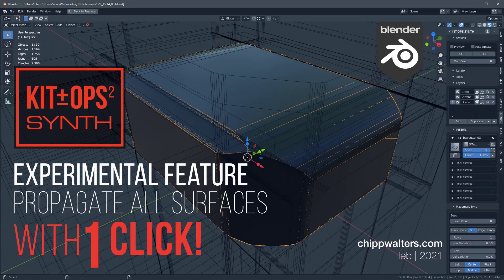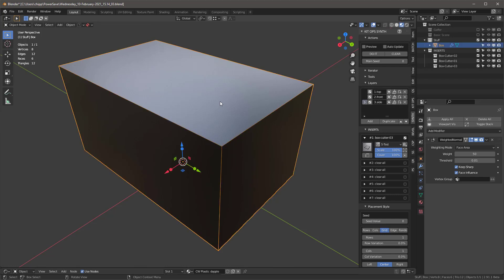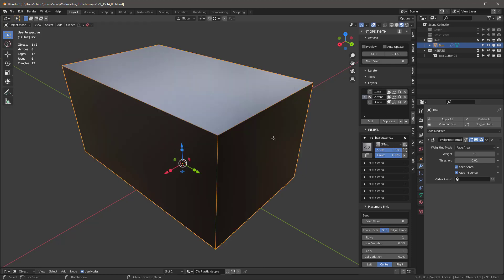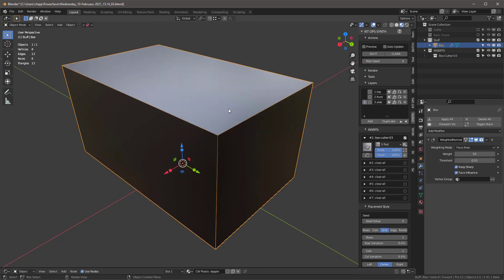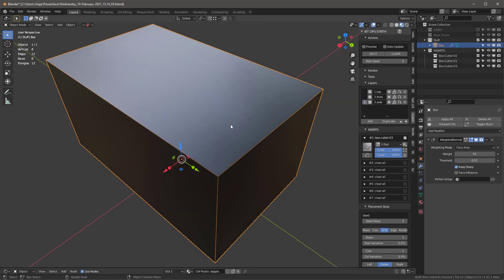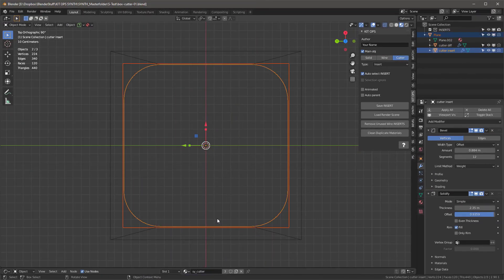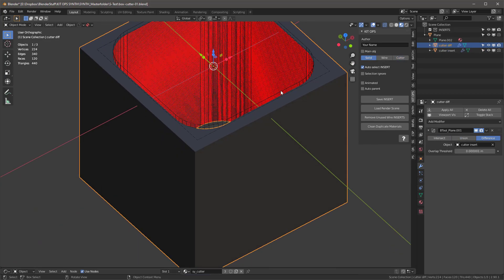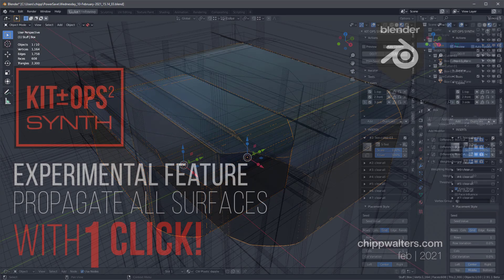Experimental Feature for KIT OPS SYNTH for Blender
SYNTH: Generative Iterative Design